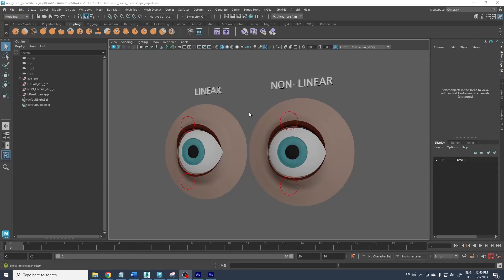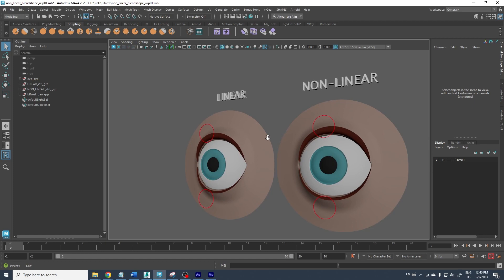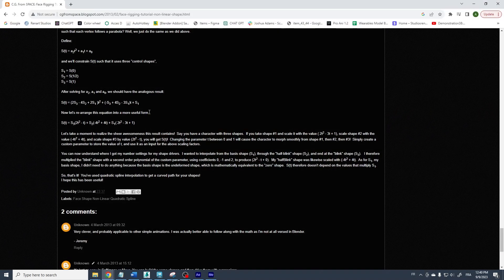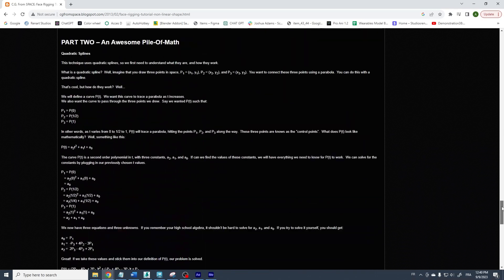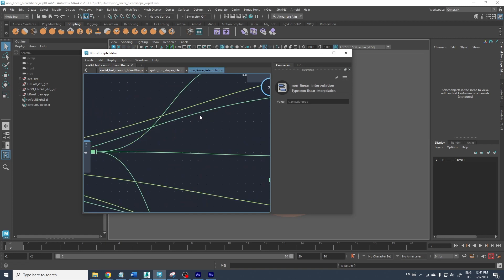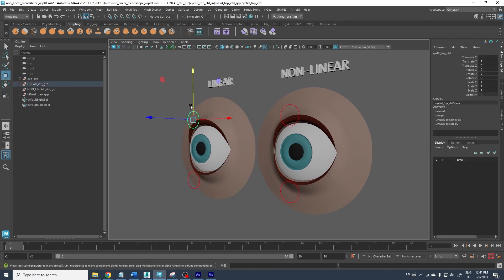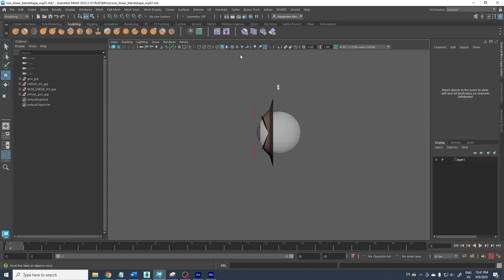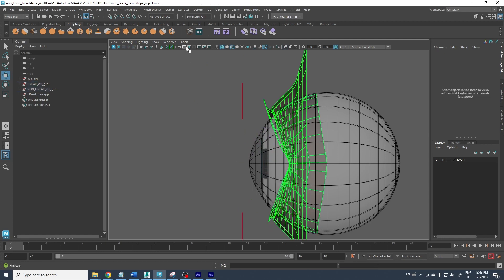Non-Linear Blendshapes Interpolation in Maya with Bifrost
Hello guys!
I made a Non-Linear Blendshapes interpolation with Bifrost graph editor in Maya for smoother deformations.
Cheers!